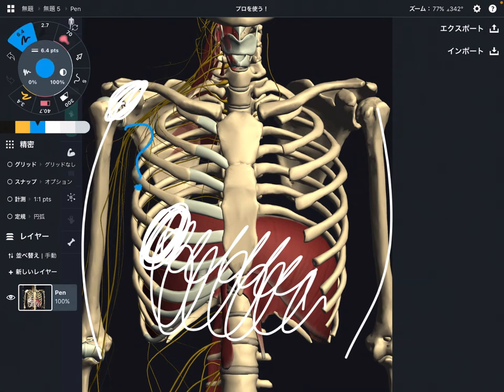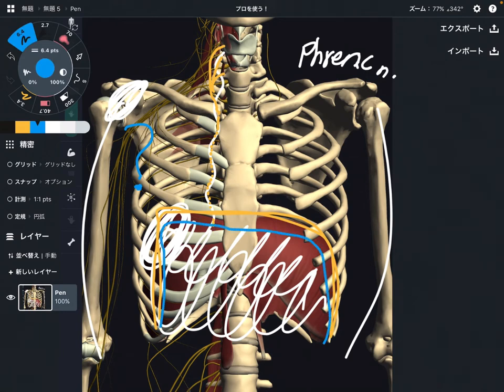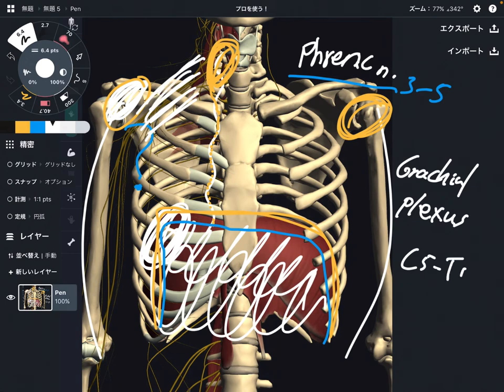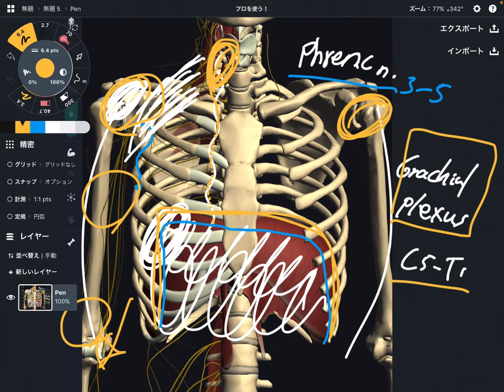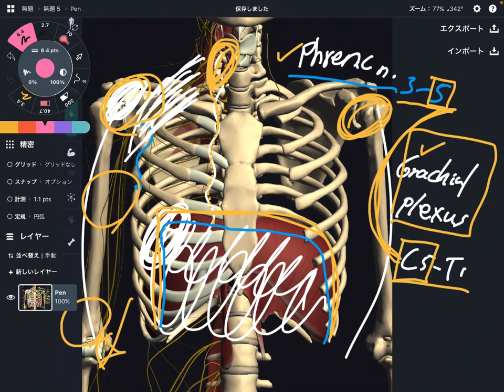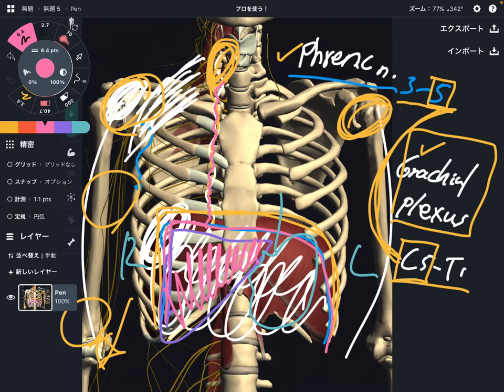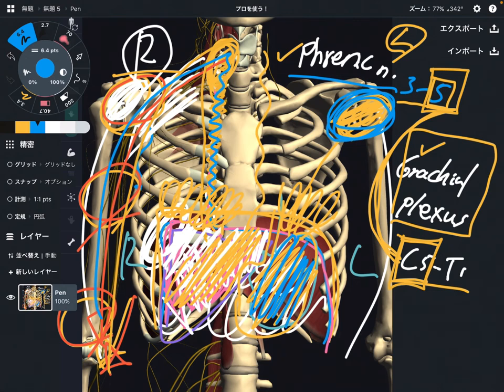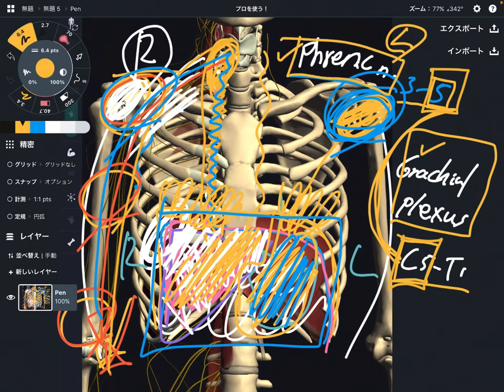Anatomical relationship of phrenic nerve and shoulder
In this video, I explain phrenic nerve and shoulder relationship.